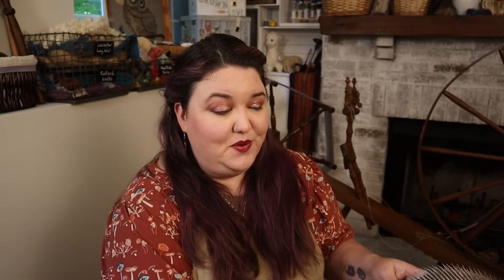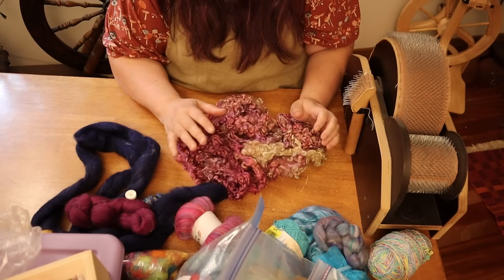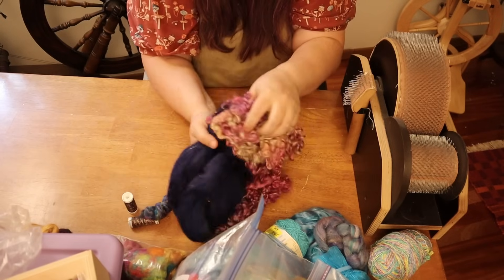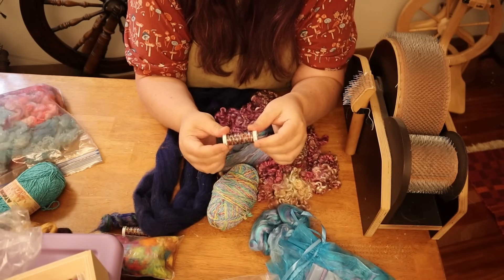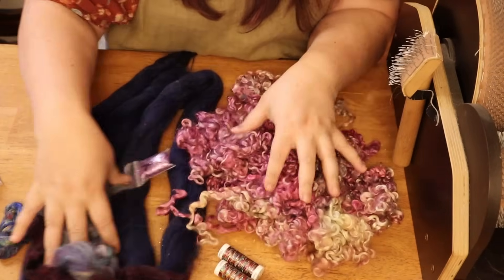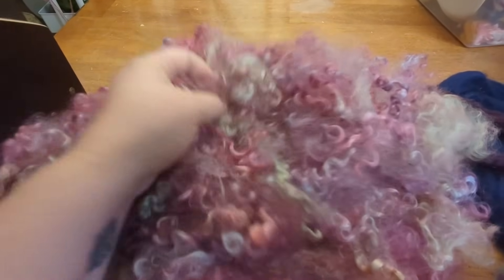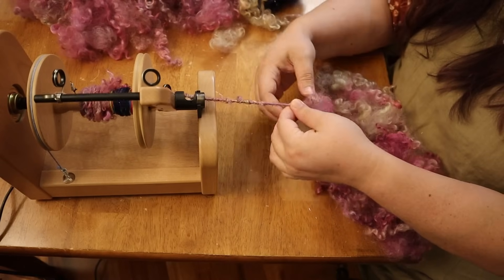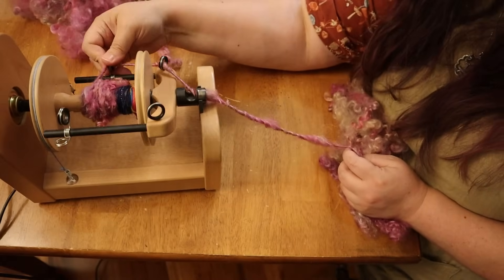Design Art Yarn With Me! 🧶✨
I'm using dyed Teeswater wool locks that I got from the Wisconsin Sheep and Wool Festival, and other add-ins to create a stunning textured, art yarn. I want to share my process for designing the yarn and show you how I spin it all up with my Ashford E-spinner 3. Join me, and let's get spinning!

~~ Social Media ~~